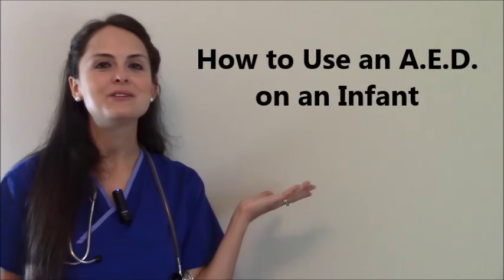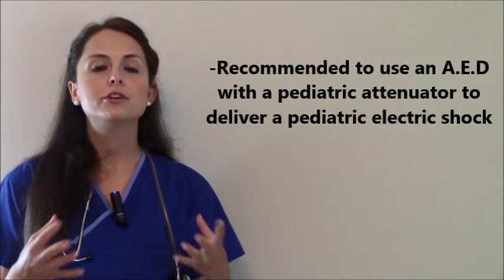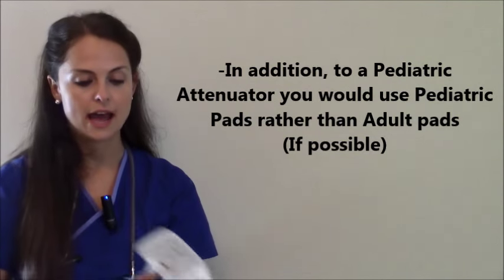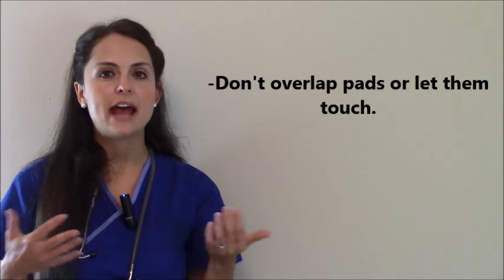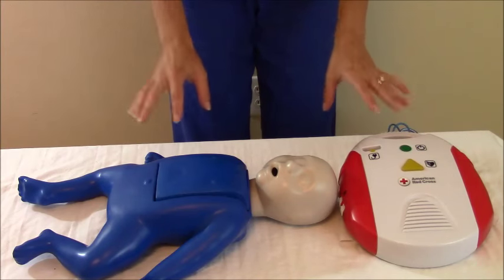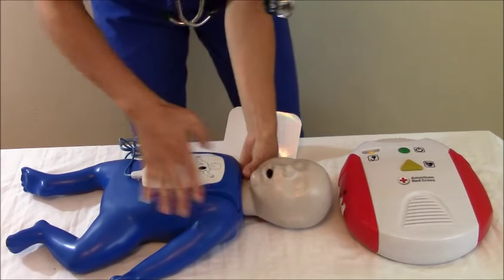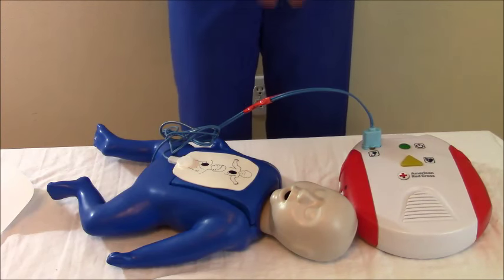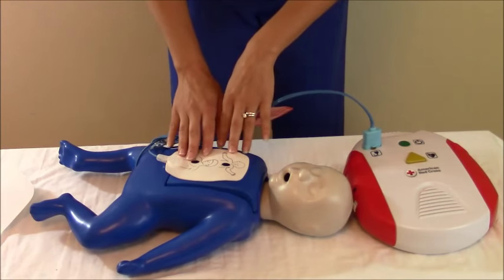How to Use an AED on an Infant Pediatric Victim during CPR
This video demonstrates how to use an AED (automated external defibrillator)during CPR on an infant (less than 12 months of age) which is a pediatric victim. I show how to place the pediatric defibrillator pads on the chest and the key concepts on what to remember when using an AED during CPR.